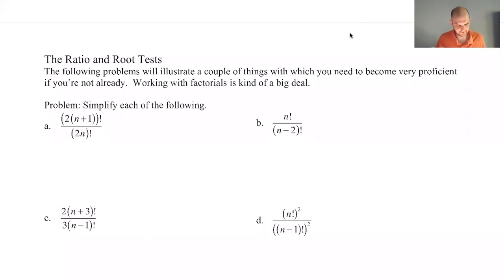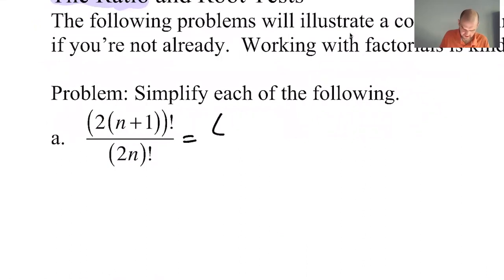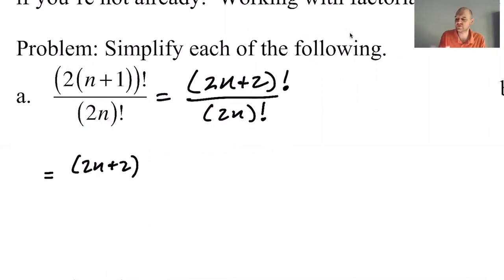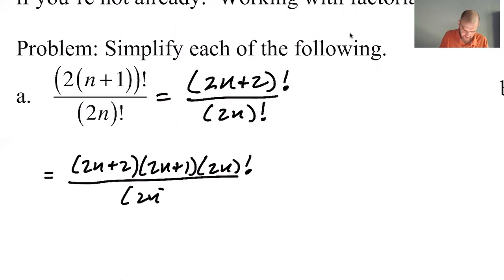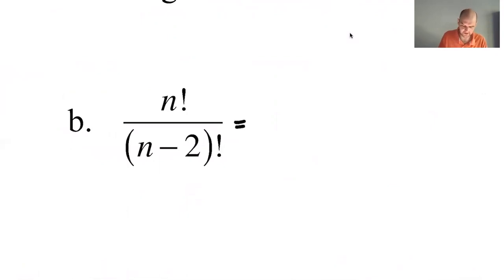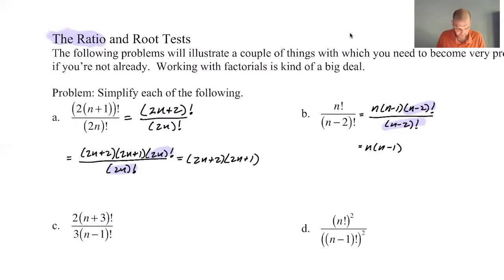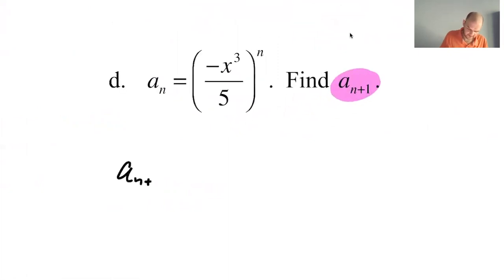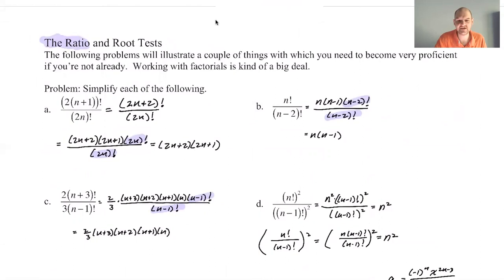Simplifying Factorials for Ratio Test pg 1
Topics: ratio and root test basics; simplifying factorials; working with nth terms; finding n+1 st term